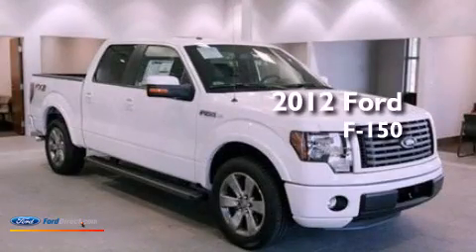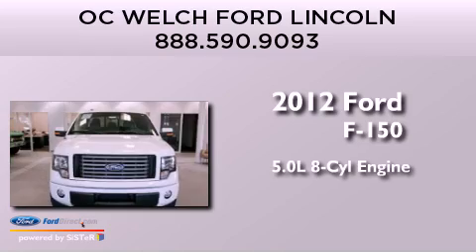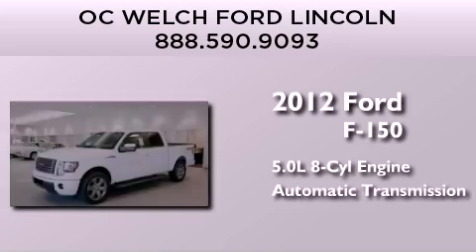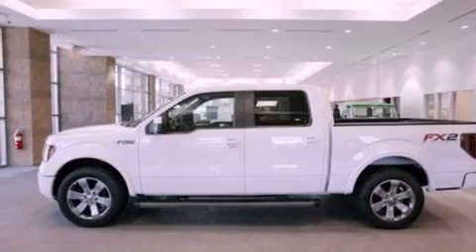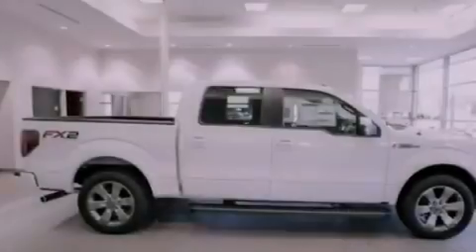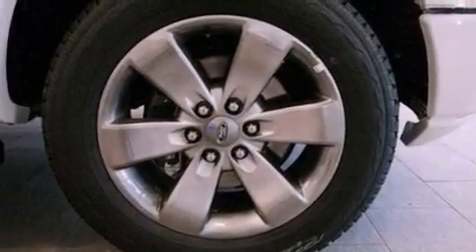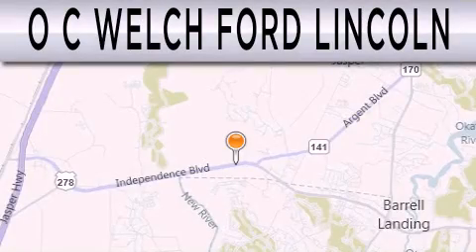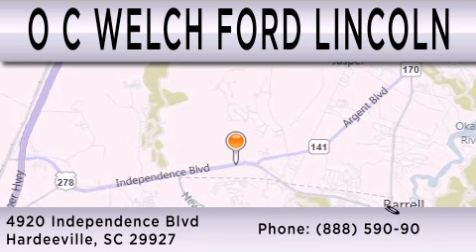2012 FORD F-150 Hardeeville SC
Year : 2012
 Make : FORD
 Model : F-150
 Engine : 5.0L V8 32V MPFI DOHC FLEXIBLE FUEL
 Trans . : 6-SPEED AUTOMATIC
 Exterior : OXFORD WHITE
 Miles : 93

 Stock : 00T47922